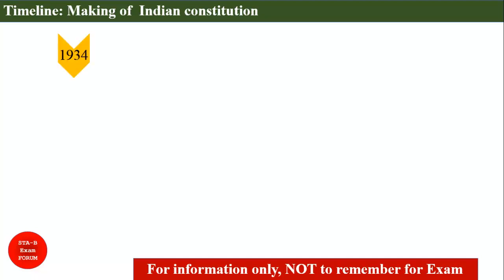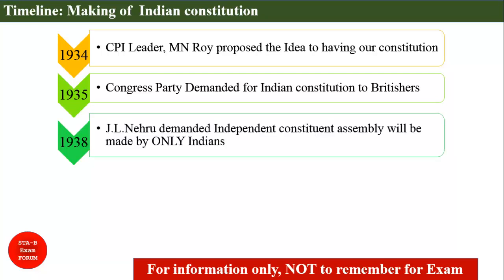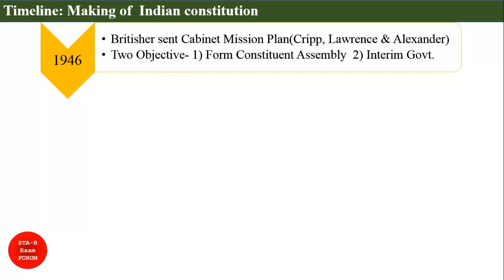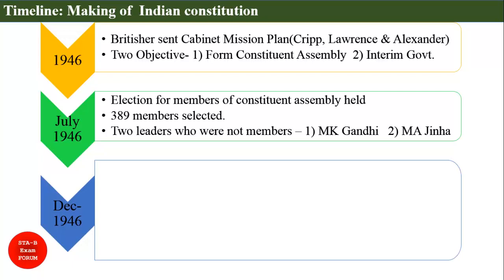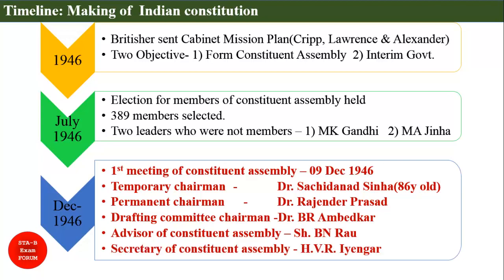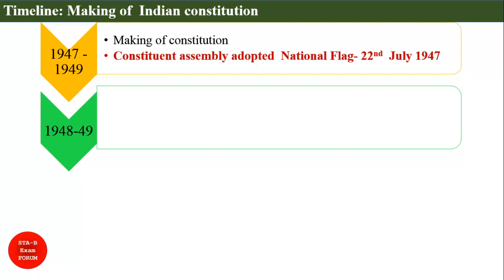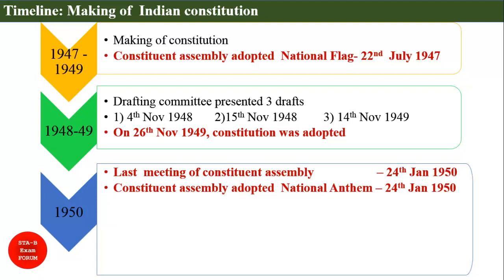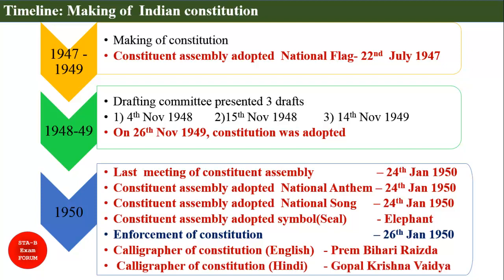General Awareness in DRDO CEPTAM 10| Making of Constitution - Timeline| Target DRDO CEPTAM 2022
In this video we will learn on making of Indian constitution with Timeline.